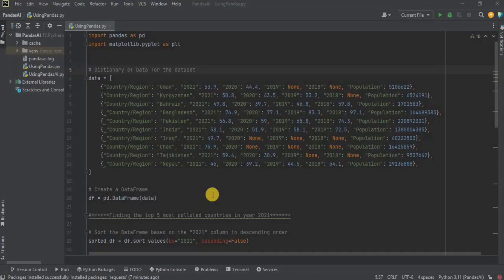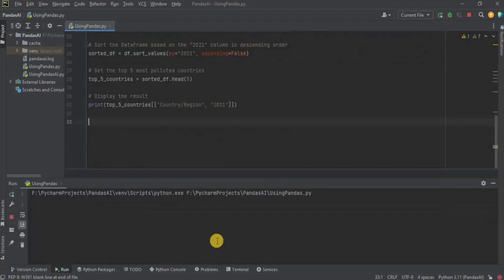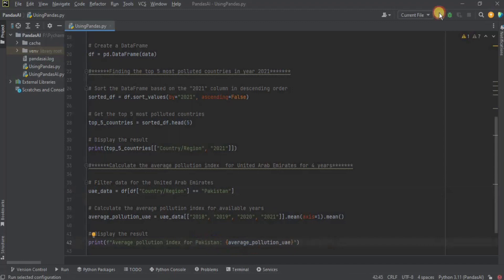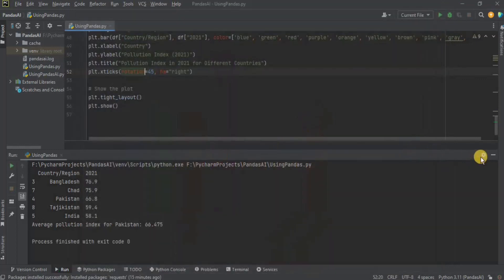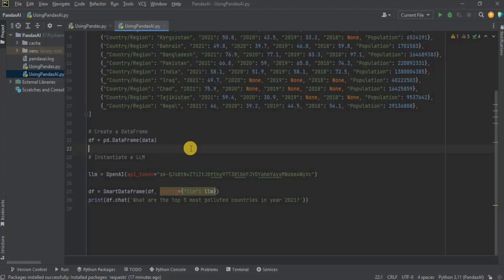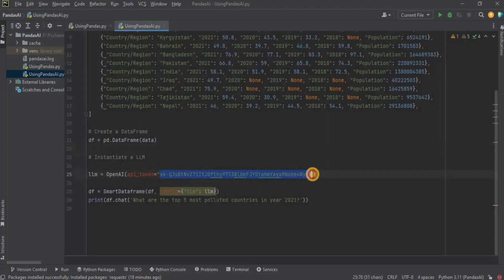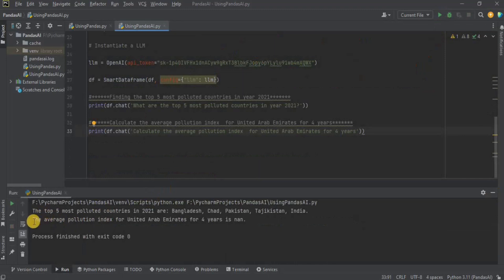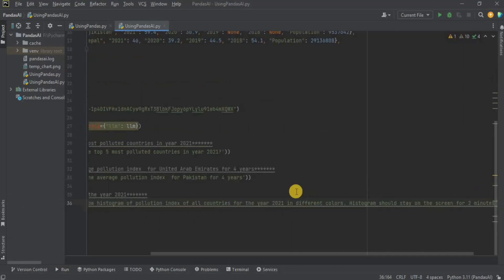Python Pandas with AI [GPT-4] | Data Analysis Made Easy (Powered by OpenAI)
In this video we will show the coding example where we will compare Python Pandas library versus the PandasAI library while doing data analysis on public dataset. This lab will help you understand the difference between the two pandas libraries.